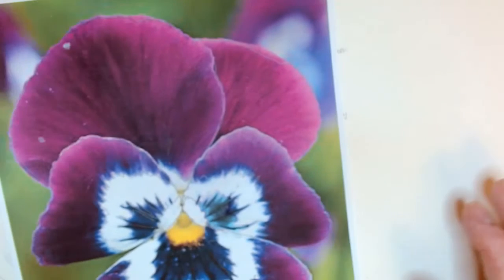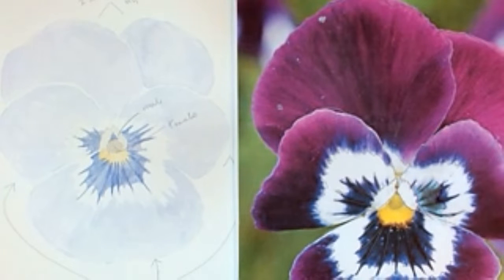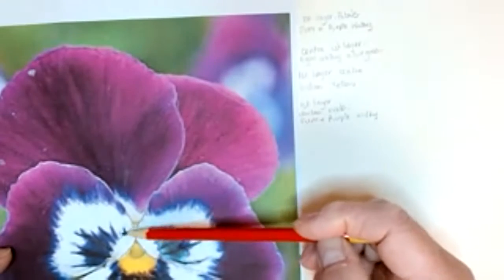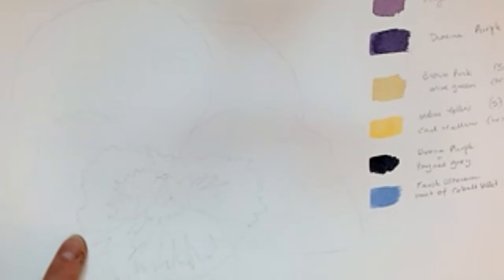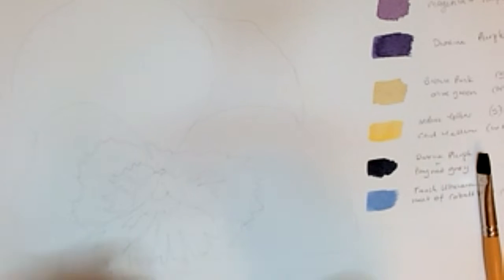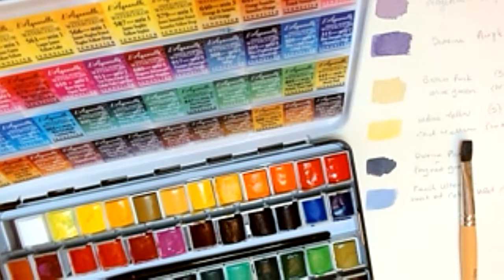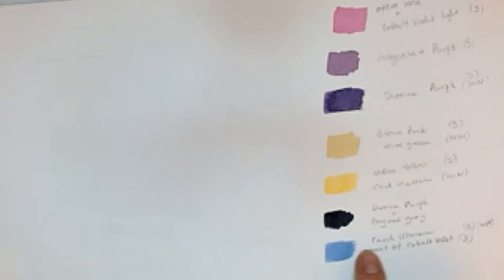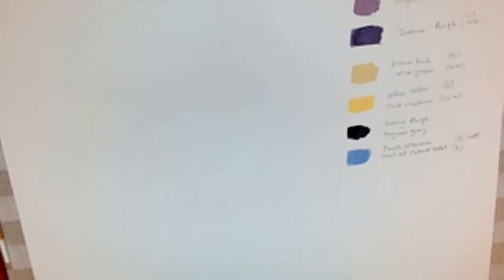Viola Part 1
Description of how to produce a work sheet and prepare your painitng